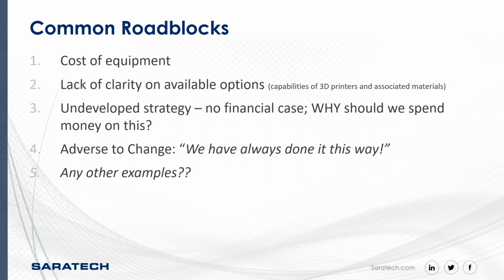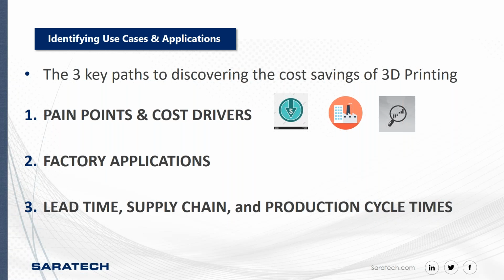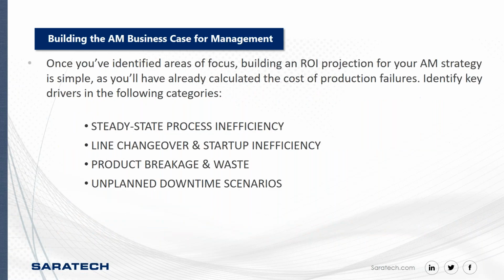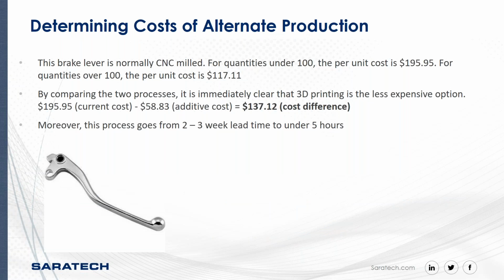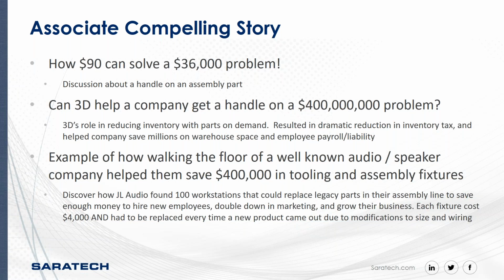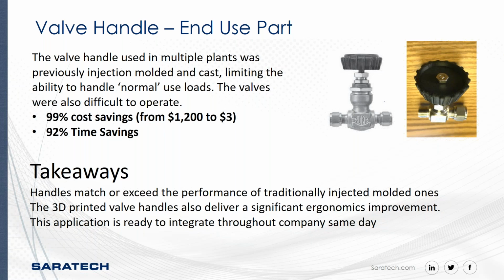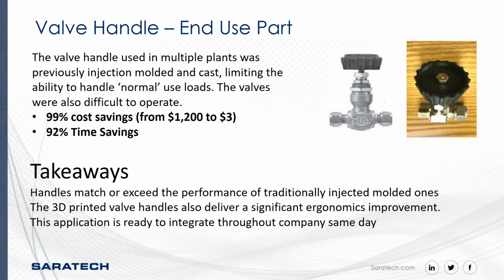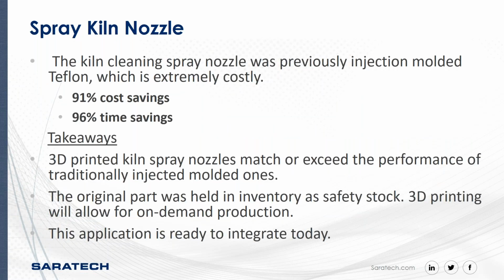CES: Building a case for 3D printing - How to get buy-in for Additive Manufacturing